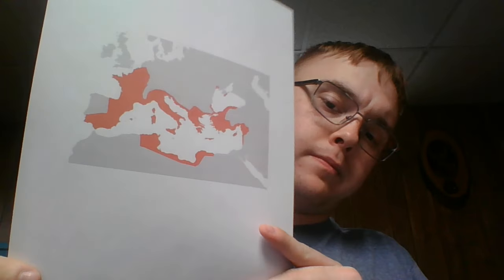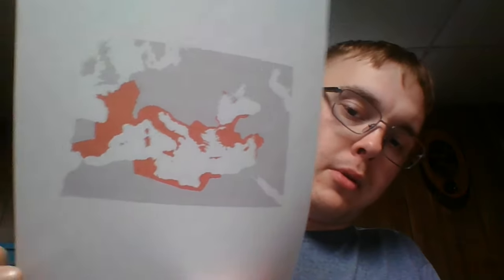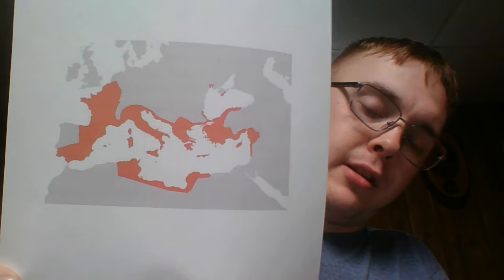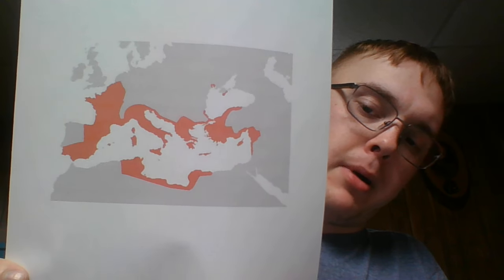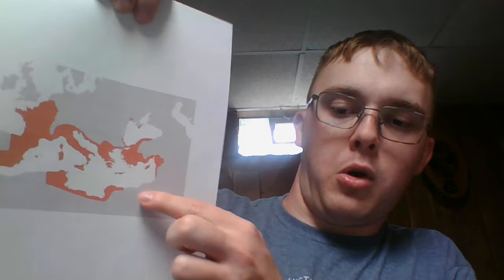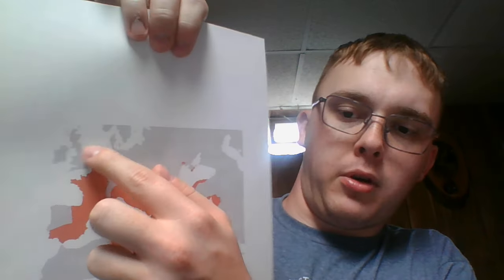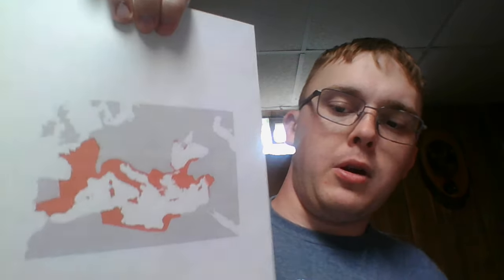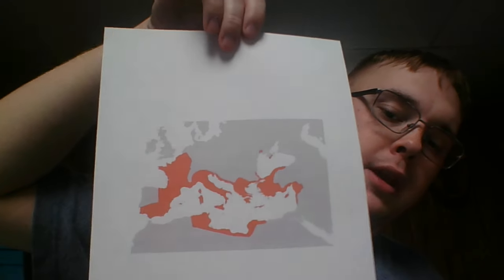The Fall of the Roman Republic (59 B.C. - 27 B.C.)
The Roman Republic had flourished for over 400 years by the time Julius Caesar came to political power. In 59 BC he formed the First Triumvirate with fellow consuls Crassus and Pompey in order to share power in ruling the republic. After gaining popularity through his conquests in Gaul, Caesar marched on Rome in 54 BC initiating a civil war with Pompey which would conclude in 48 BC with Pompey's death in Egypt. Upon returning home Caesar was declared dictator for 10 years and started reforms immensely popular with the lower and middle classes. When he declared himself dictator for life in 44 BC the Roman senators feared him becoming a king and assassinated him on March 15th. Instead of restoring democracy, the assassins had simply set up the stage for Caesar's great-nephew Octavian to become Rome's new absolute ruler, which culminated with him becoming Emperor Augustus in 27 BC.